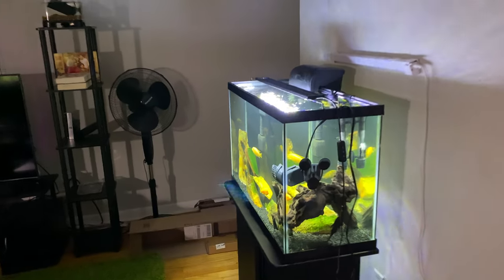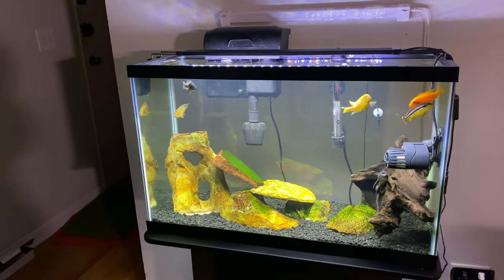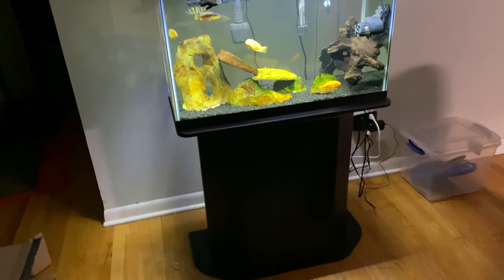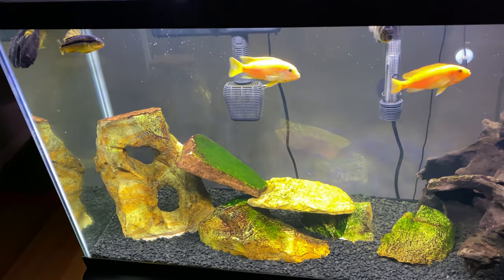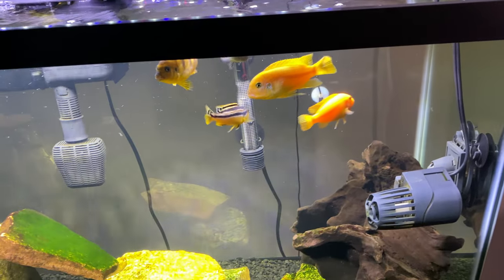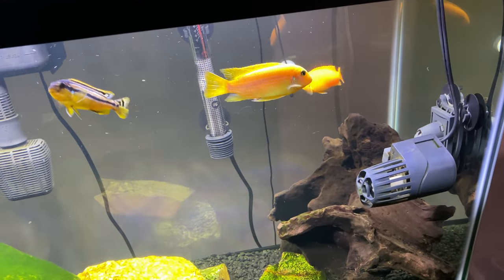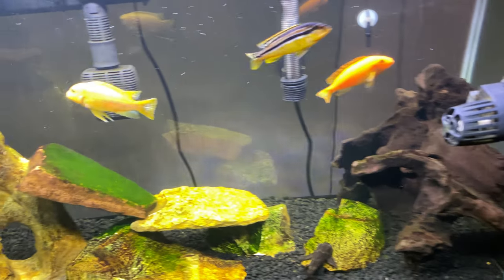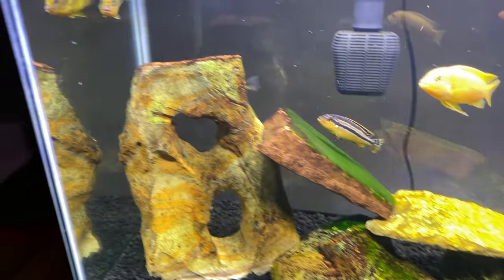*NEW AFRICAN CICHLID MBUNA SHOWTANK* + Meet My Dog Hiro in 4K!!!🐠🐠🐠🐶🐶🐶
The Buna' Squad - Deebo, OJ Da Juiceman, Robert Horry, Pearl and Lombardi would be pleased to know you stopped by!

And for his *WORLD PREMIERE* - Meet my Lhasa Apso Hiro!!! 🐶🐶🐶